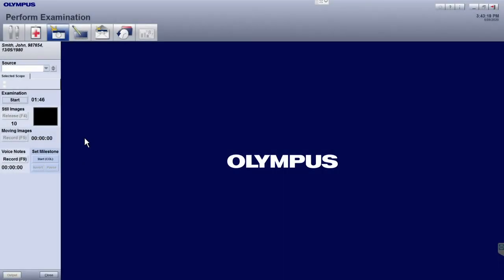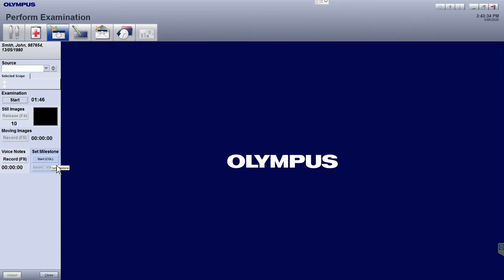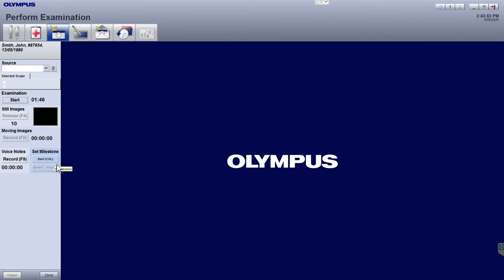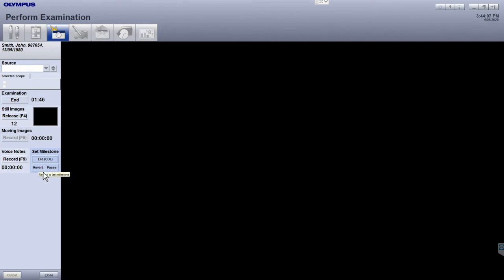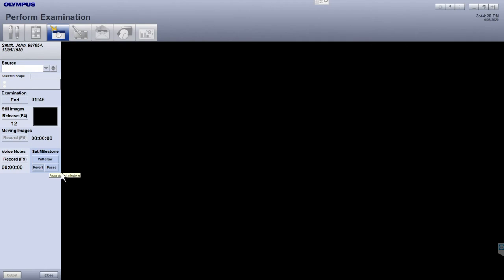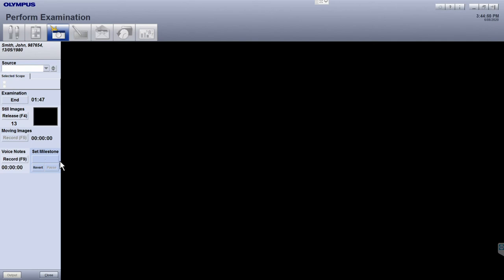08 - Recording Procedural Milestones in Endobase